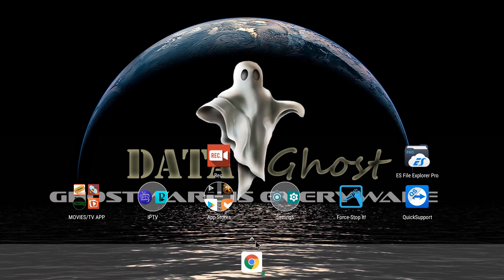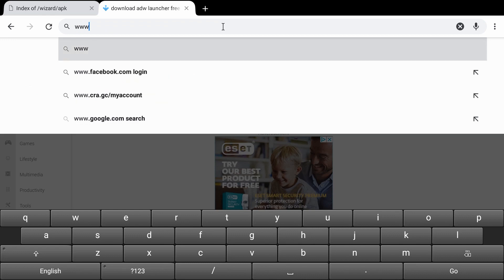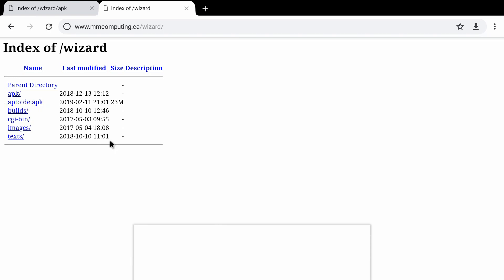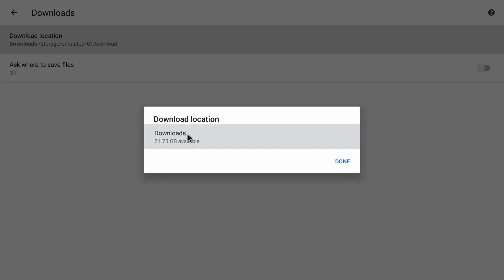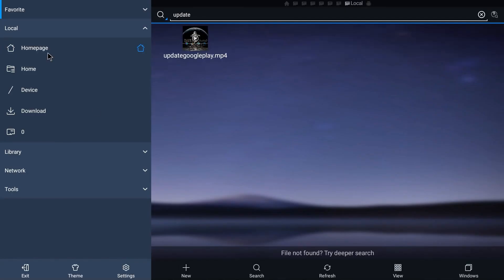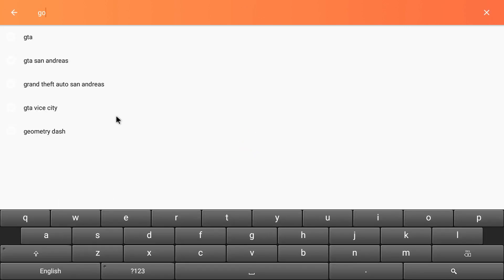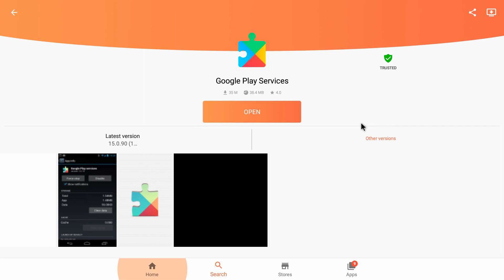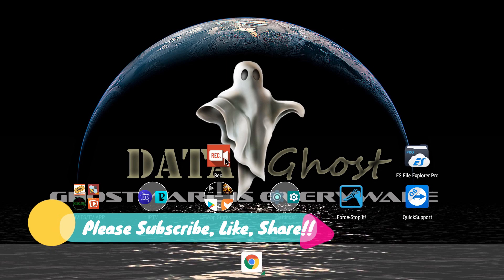Update Google Play Services With Aptoide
How to update Google Play Services with Aptoide, on your Android TV Box.